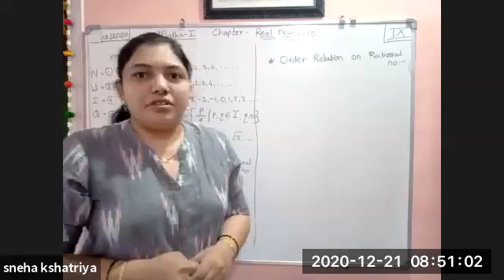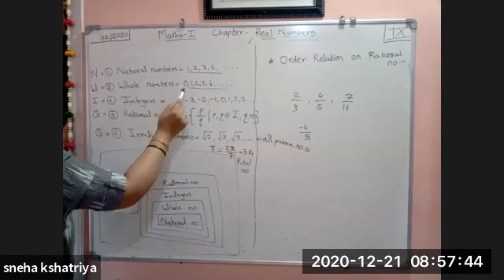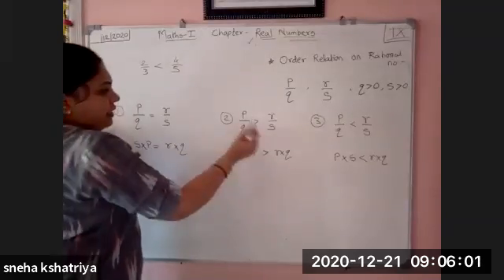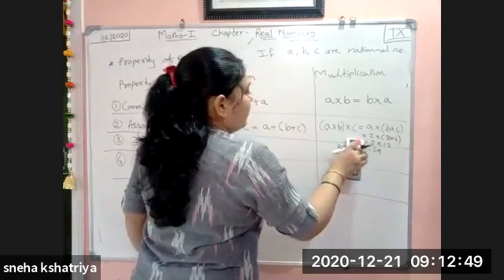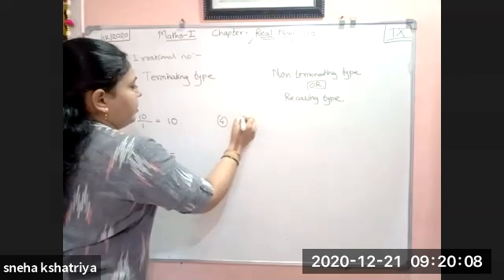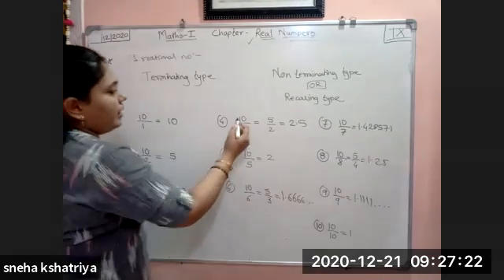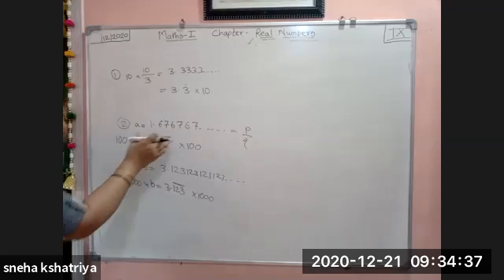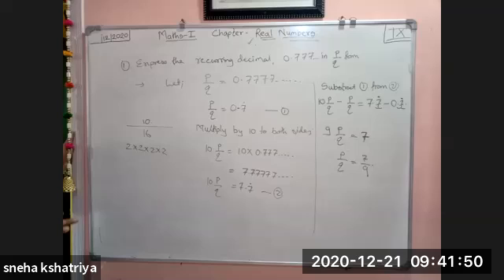Std 9th // Maths1 // Real Numbers – Part I by Sneha Kshatriya // CNO Mrs. Almas Hannure